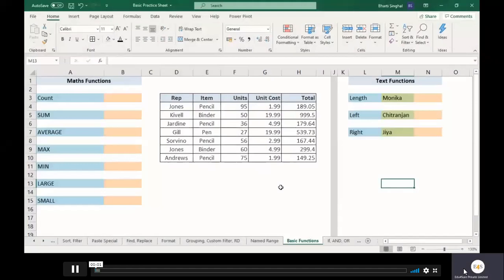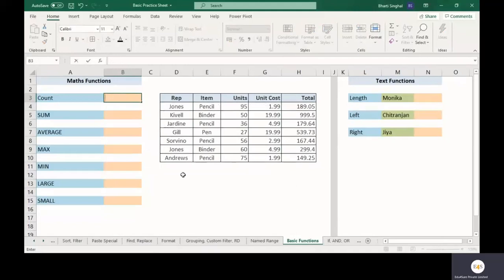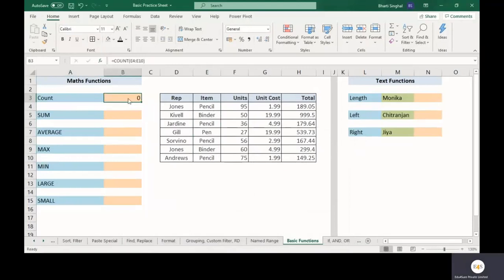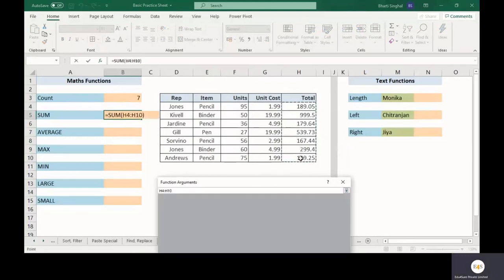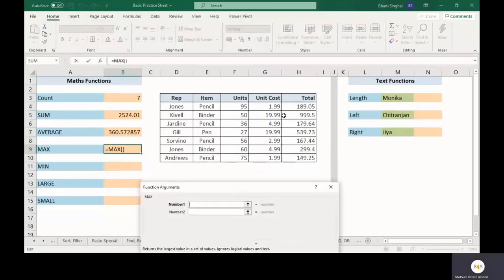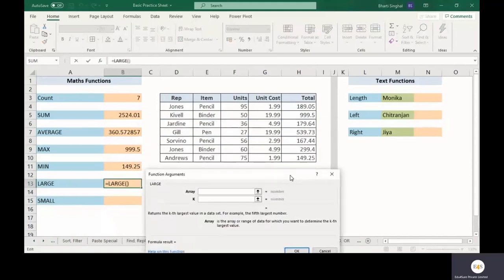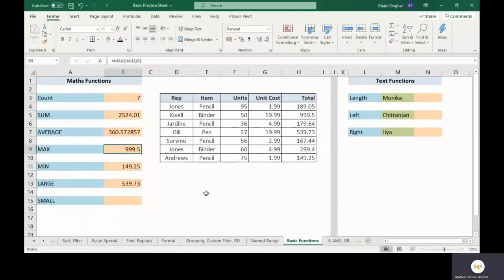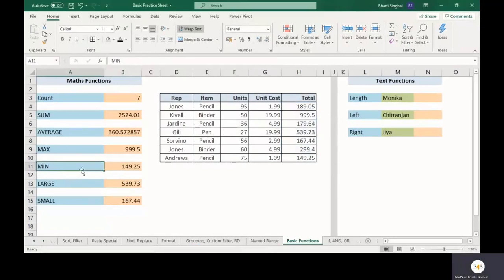( 🙏Like, Subscribe & Share )